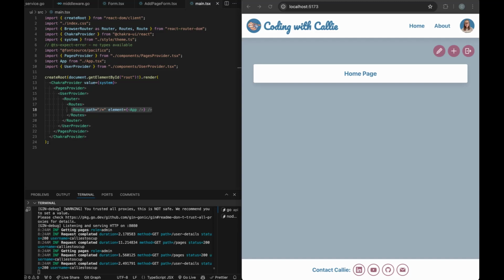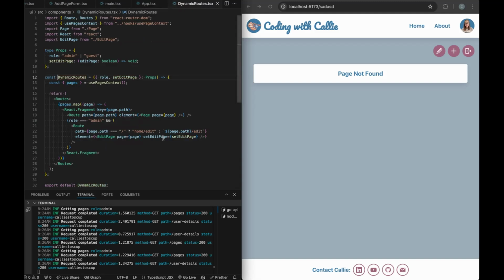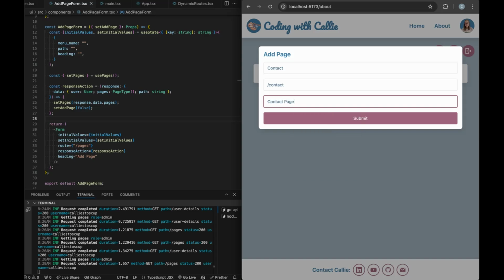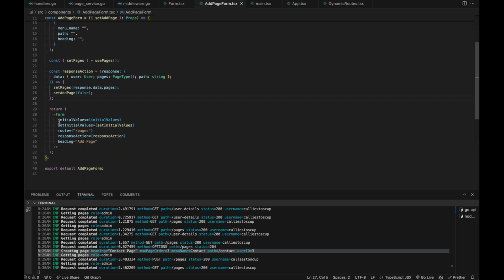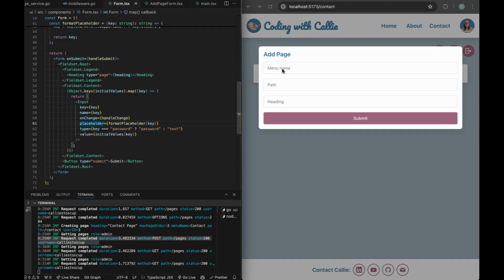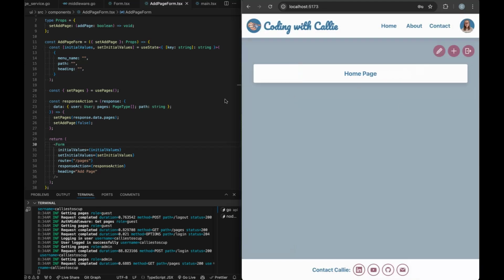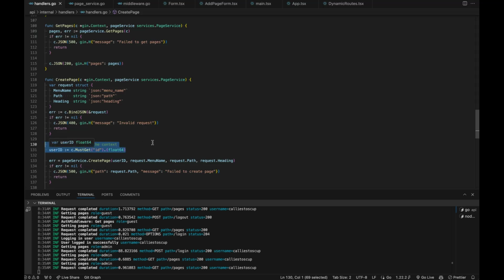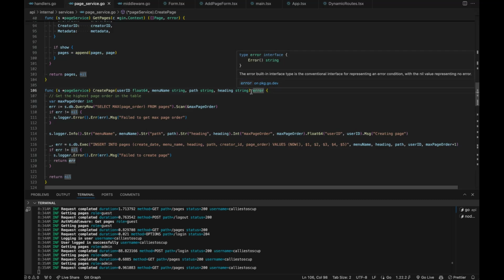Building a Website Builder: Add Page Functionality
Eeekk! We’re finally getting to the fun part of the Coding with Callie website builder: adding a page 🥳

What seems like a pretty simple CRUD operation had a few gotchas during development...

😅 Updating the router after a page is added

In past projects, my router and all of its routes were hard coded in the ‘main.tsx’ file of my application. Each route was associated with a component to load when the user navigated to that route.

This works fine with routes loaded from the database, but it doesn’t quite work when you add a NEW route from the UI. In order to see that route/page, you would need to hard refresh the application to update the router 🥸

That doesn’t sound like a good user experience to me, so I had to get a little creative and wrap my router within a PageProvider that holds the context for my pages. That way, if any new pages are added, I can update my pages context and that update will trigger my router to reload all of my dynamic routes with the new page included 👩🏻‍💻

😅 A page must have a creator id

When I first wired up the login functionality, I only saved the user’s username in my access token’s claims. When trying to create a page, however, I realized that I needed a user ID 😬

So, I had two options: use the username from the auth middleware to do a DB query for the user ID OR save the user ID during the login process so it can be pulled during the auth middleware and used to create the page 🤔

I went with the claims option because it will be faster (no time wasted querying the DB) and adding an arbitrary id to my claims will not affect security ⏲️

😅 Okay, this one isn’t really a gotcha…but, I hate writing forms and had to write one for this task

Instead of reinventing the form every time I need one, I took some time to create a reusable form component that takes an object of initial values and uses that object to create the input elements and standardize the onChange and onSubmit handlers 💡

To create a form, I only need to come up with the initial values object, the route I want my form to POST to, the action I want my form to take on response from the API, and a heading for my form’s UI 🍳